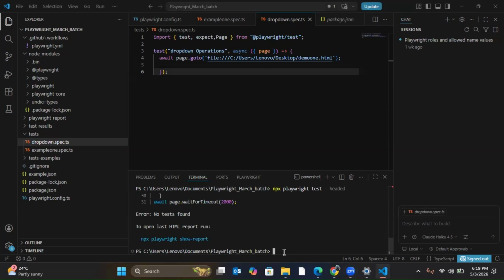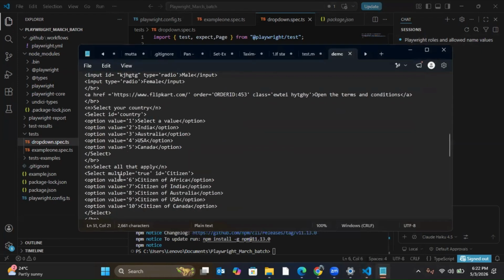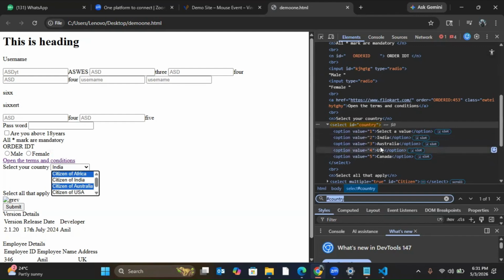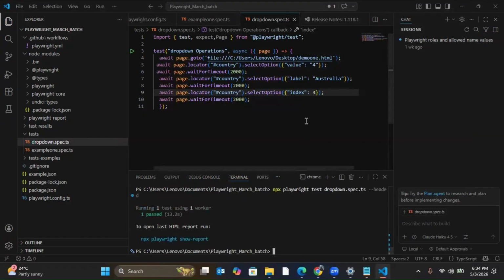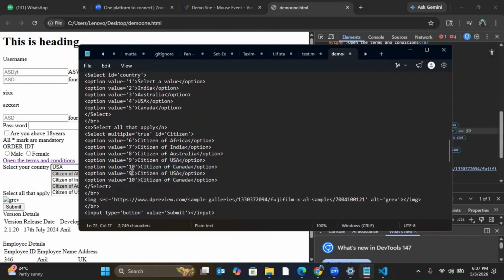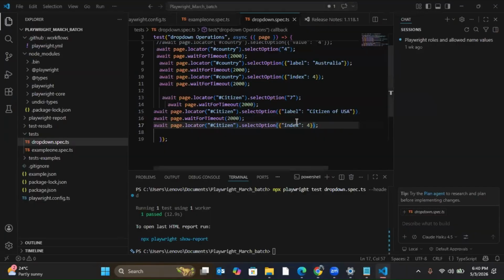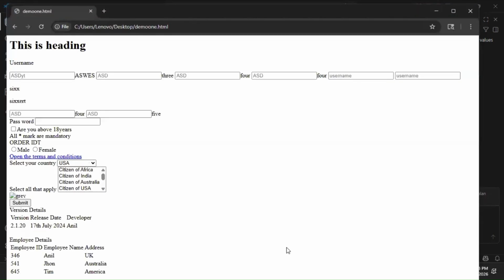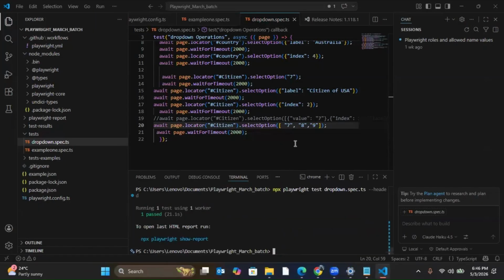Playwright Tutorial 9 : Handling Single and Multiple Dropdown in Playwright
In this Playwright TypeScript tutorial video it talks about how to handle Single and Multiple Dropdown in Playwright

✔ End-to-end testing
✔ UI automation
✔ Cross-browser testing

playwright typescript
playwright automation
playwright with javascript
playwright
typescript tutorial
typescript react